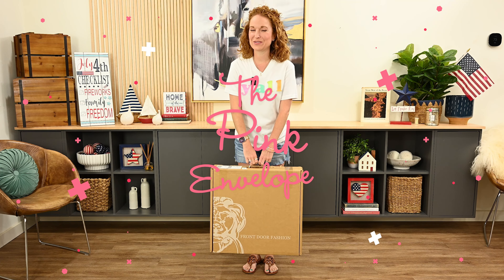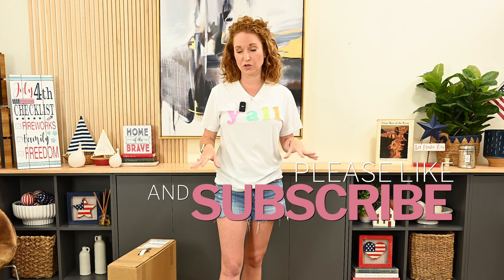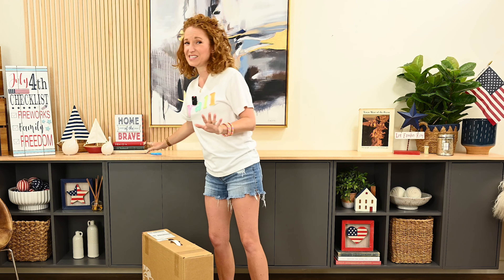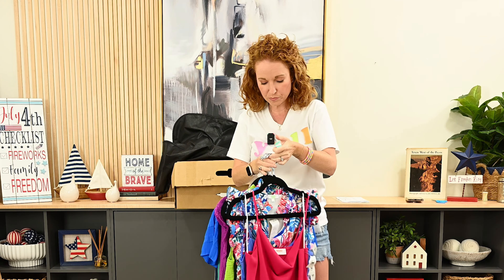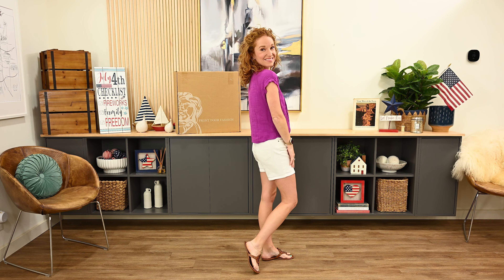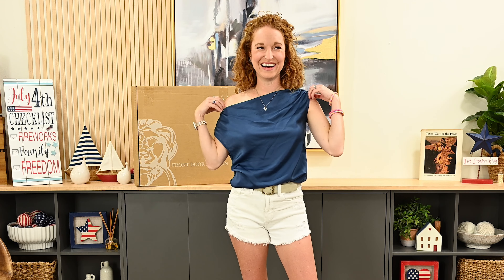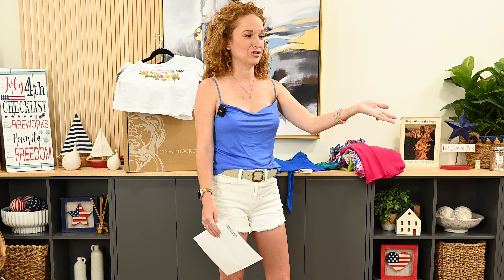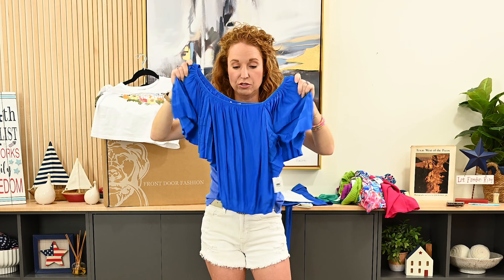Luxe Fashion Delivered | Front Door Fashion Summer Fashion Trends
The links below are refer-a-friend links, meaning we earn a small credit for each purchase (and you can too). Thank you for supporting our team. You’re the best!

👉 Name: Front Door Fashion
Frequency: not a sub.
Price: varies, but the average clothing item is about $100 each.  No style fees.

Timestamps:
00:00 Welcome Yall
01:28 About Front Door Fashion
03:16 Opening the Box
04:35 Try-On
08:03 My Thoughts
14:38 It’s my Birthday!!!
15:17 How to Return your clothes

Note: Prices and details mentioned are accurate as of the video's release date and may change over time.

MAIL:
The Pink Envelope
2313 Lockhill-Selma
box 603